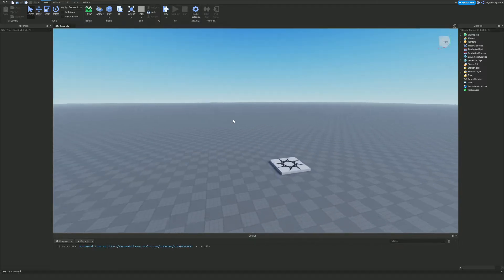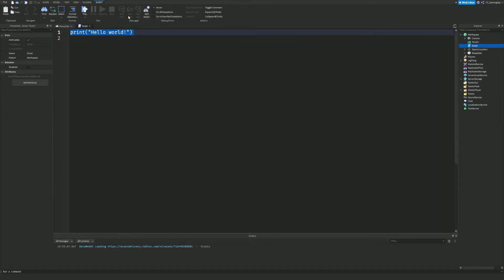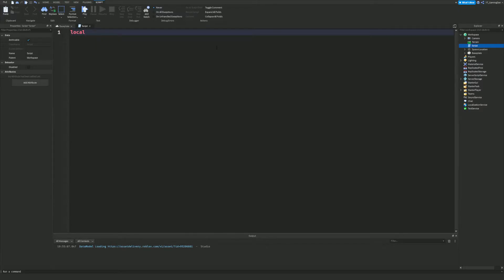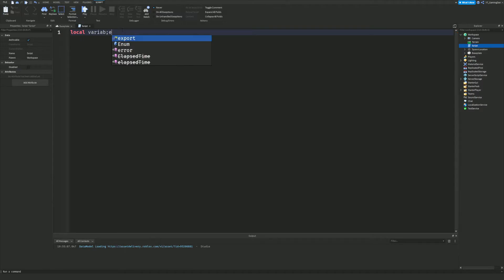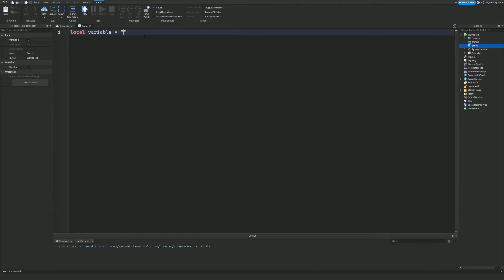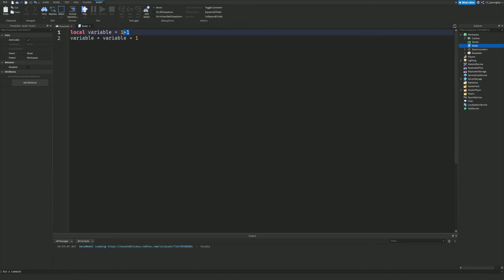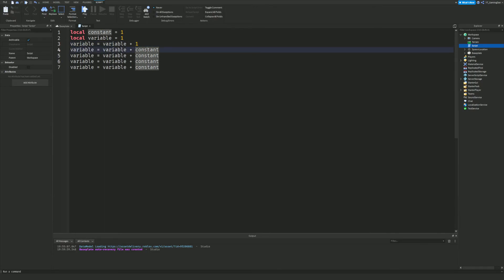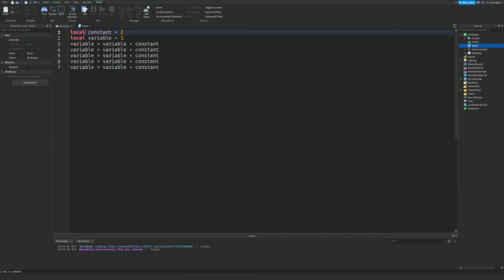Beginner Roblox Scripting Tutorial! NOOB TO PRO - Part 2 (Variables and Constants)